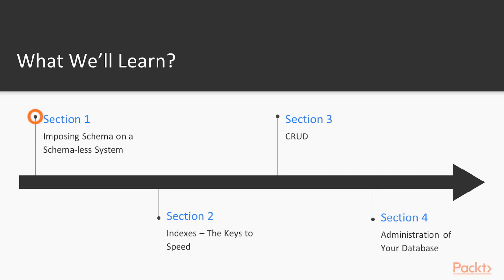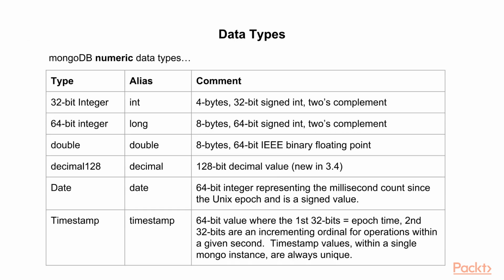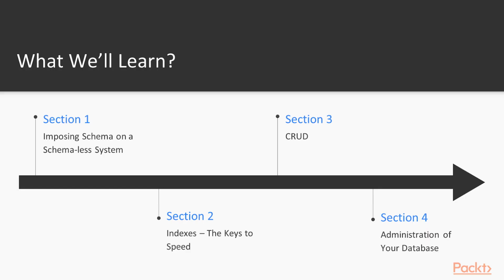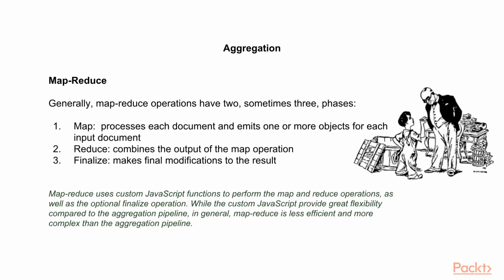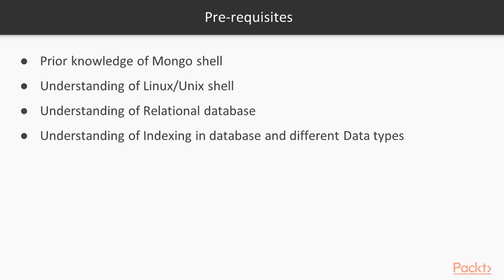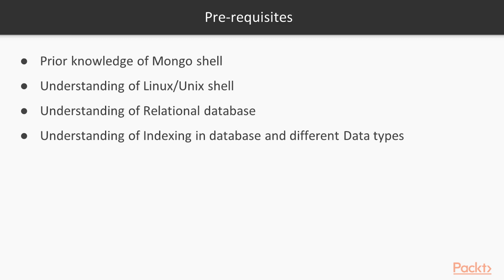Learning MongoDB Schema, Indexes and Queries : The Course Overview | packtpub.com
This video tutorial has been taken from Learning MongoDB Schema, Indexes and Queries. You can learn more and buy the full video course here